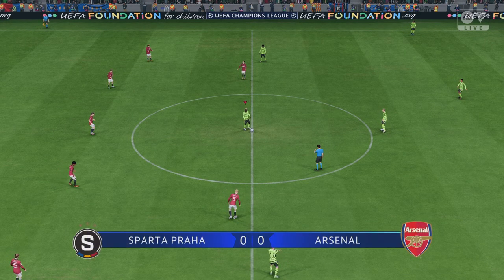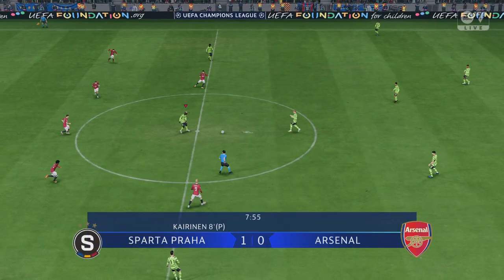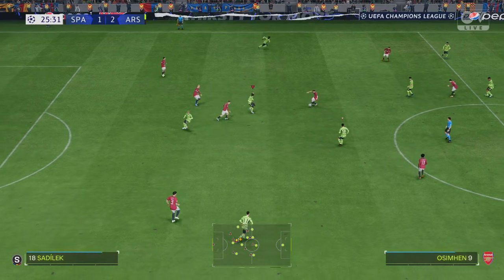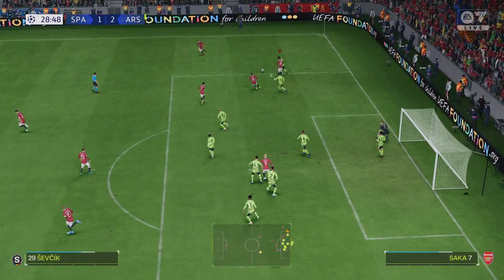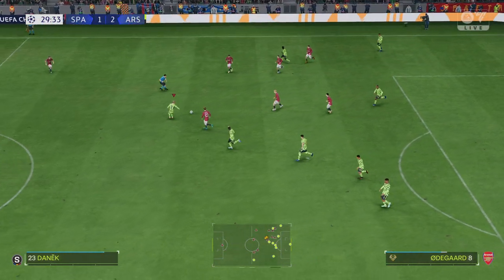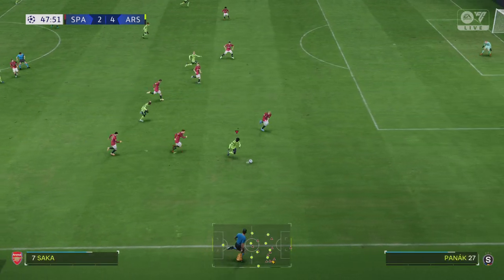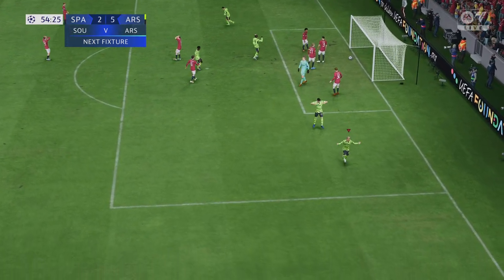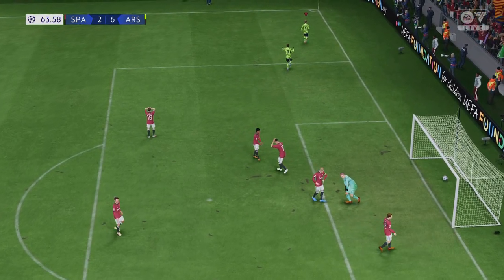10 Goals in MD4